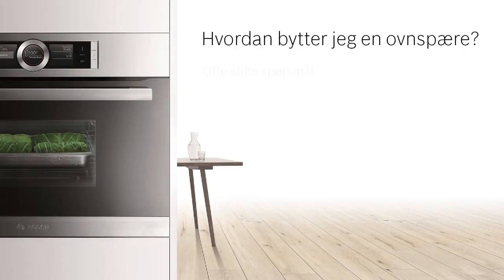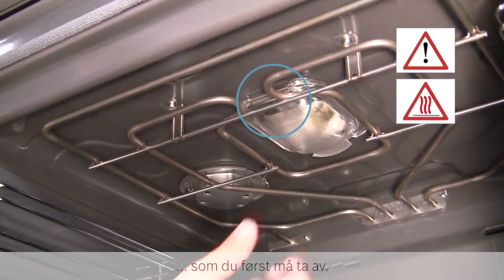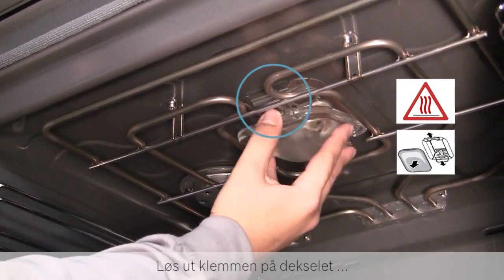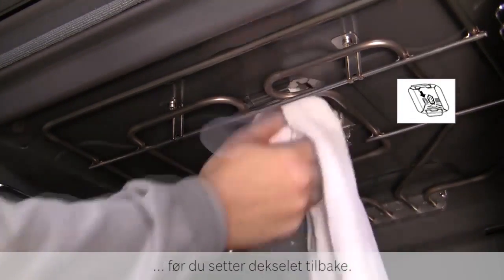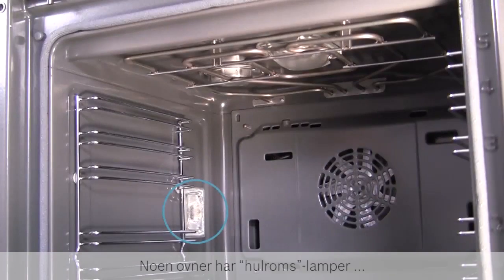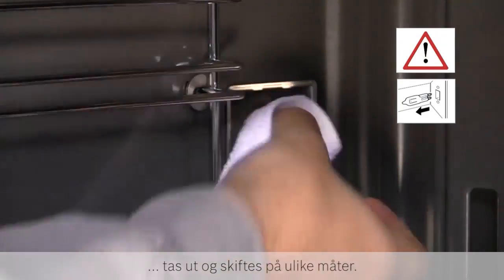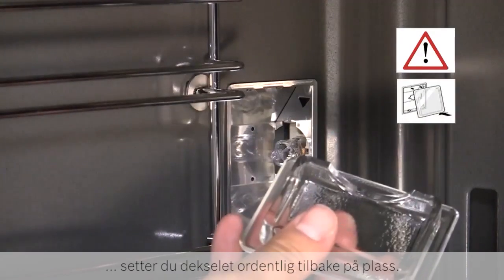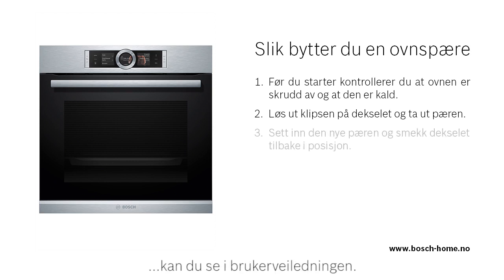Skifte lyspære i Bosch ovn trygt och effektivt | Bosch Home Norge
Lær hvordan du trygt og effektivt kan skifte lyspære i ovnen med vår detaljerte trinn-for-trinn guide. Enten du er en DIY-entusiast eller bare ønsker å utføre en enkel reparasjon av hjemmeapparater, vil denne videoen gi deg alle nødvendige instruksjoner for å skifte en ovnspære uten risiko.

Viktige punkter dekket i denne opplæringen:

1. Sikkerhet først: Før du starter, sørg for at ovnen er slått av og helt avkjølt for å unngå brannskader eller elektriske farer.

2. Tilgang til pæren: Vi viser deg hvordan du lokaliserer og trygt fjerner beskyttelsesdekselet til ovnspæren, inkludert tips om hvordan du løsner klipsen uten å forårsake skade.

3. Bytte av pære: Følg vårt eksperttips om hvordan du korrekt fjerner den gamle pæren ved å bruke et håndkle for å beskytte hendene dine, og hvordan du installerer den nye pæren på samme måte.

4. Lys i sidehulene: For ovner med lys i sidehulene gir vi veiledning om hvordan du bytter disse pærene på lignende måte, slik at hele ovnen din blir godt opplyst.

5. Sikring av alt på plass: Lær de riktige trinnene for å feste pæredet på plass igjen trygt og slå ovnen på igjen.

6. Testing: Vi viser deg hvordan du tester ovnen etter installasjon for å forsikre deg om at den nye pæren fungerer perfekt og forbedrer ovnens funksjonalitet.

Ved å følge denne videoen kan du med selvsikkerhet vedlikeholde ovnen din og sikre at den fungerer på toppnivå. Se i ovnens instruksjonsmanual for mer detaljert informasjon.

For flere tips om vedlikehold av ovner, for å utforske vårt utvalg av rengjørings- og vedlikeholdsprodukter, eller for å bestille et besøk av en tekniker, vennligst besøk Bosch Home Norges nettside

Hvis du fant denne videoen nyttig, vennligst lik den og legg igjen en kommentar med dine spørsmål eller ekstra tips!

Følg oss og lik oss for å få våre siste nyheter, rengjøringstips og produktoppdateringer:

I denne videoen fra Bosch Home Norge vil du lære hvordan du trygt og effektivt kan skifte ovnspære.